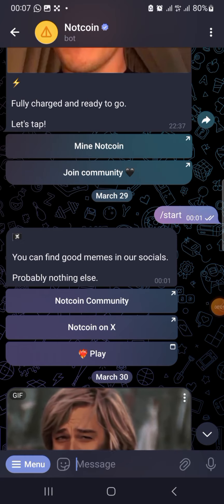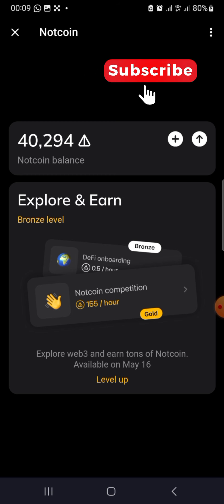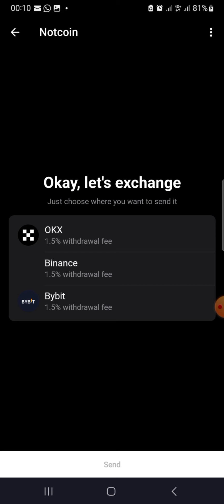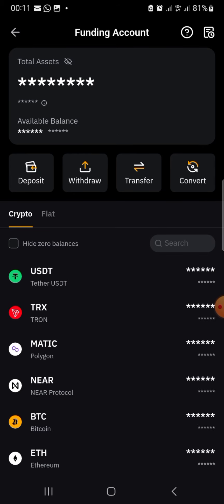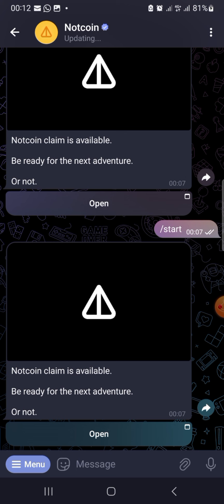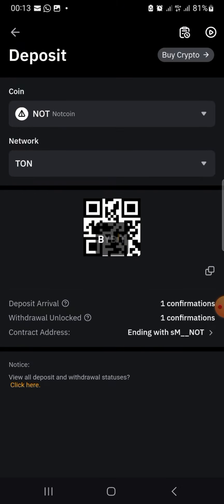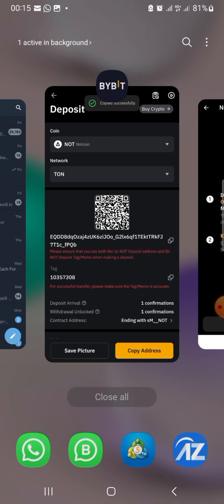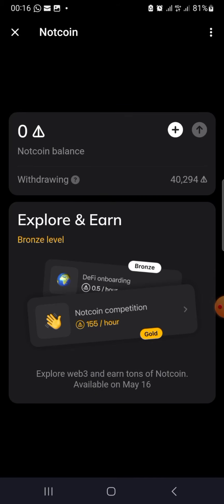Notcoin - How To Withdraw Notcoin to Bybit, Binance, and OKX in 2 minutes.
Step by Step guide on how to Claim and withdraw Notcoin to Bybit, Binance and OkX exchange.